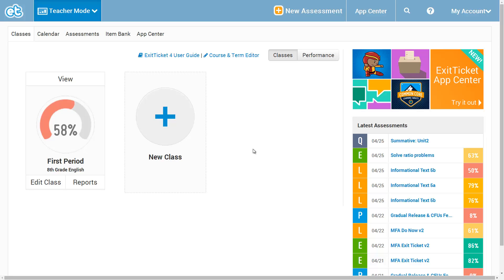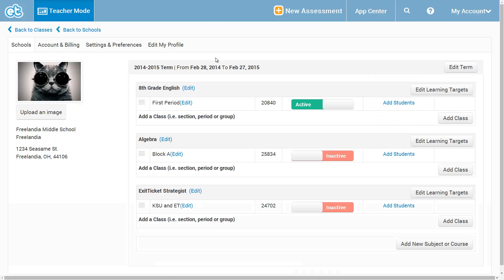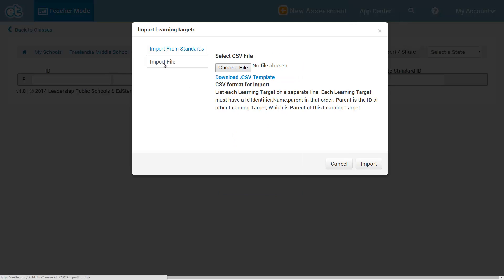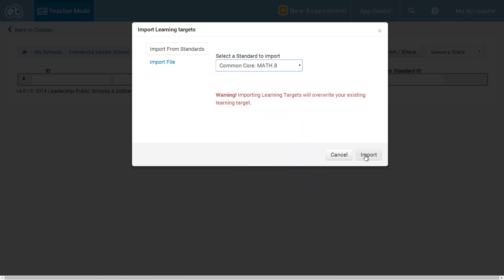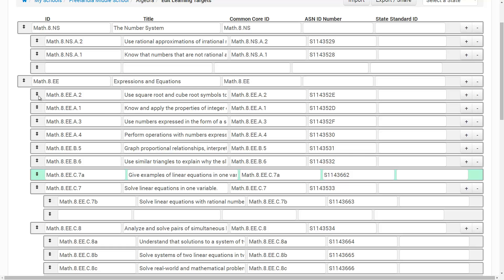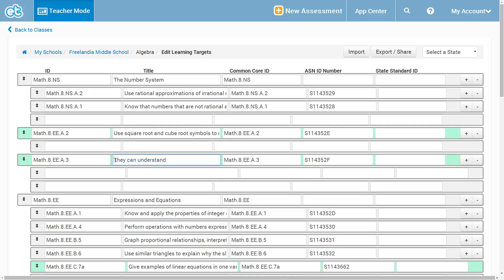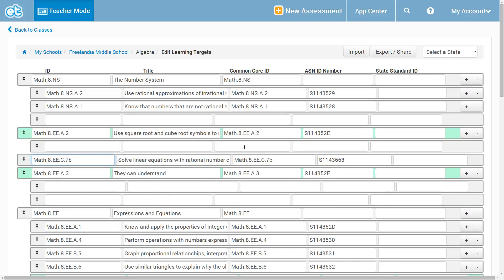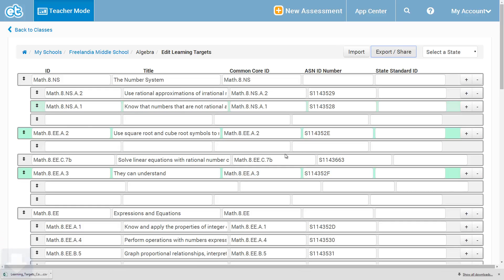Customizing your Learning Targets in ExitTicket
Tailor your list of learning objectives. Link your questions to these Learning Targets so ExitTicket can see what concepts your students are and aren't comprehending.